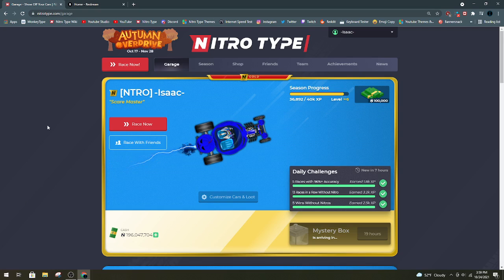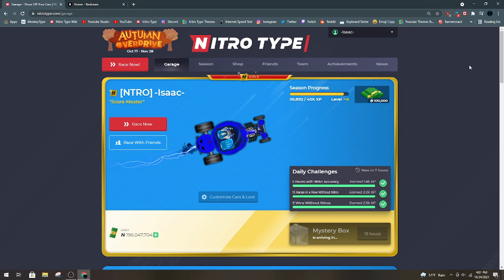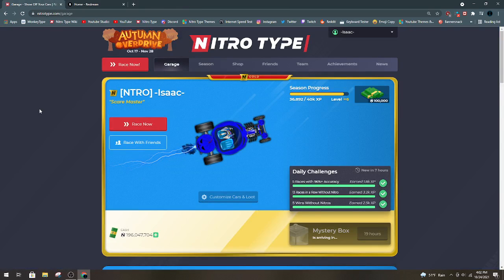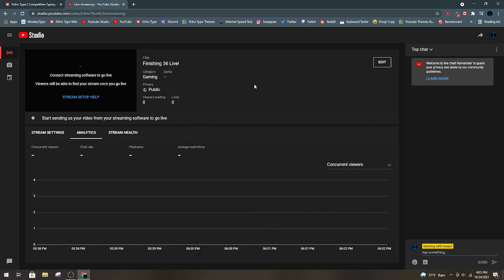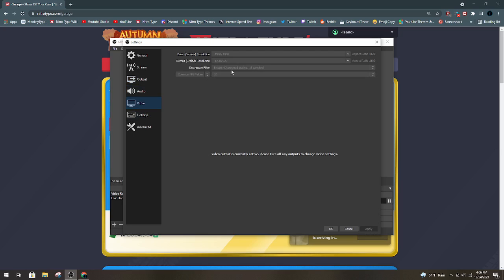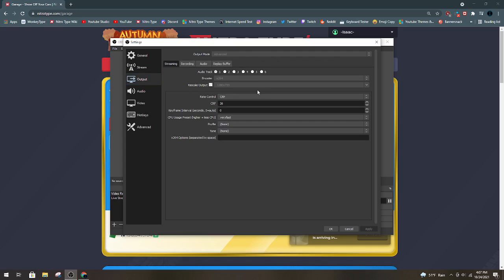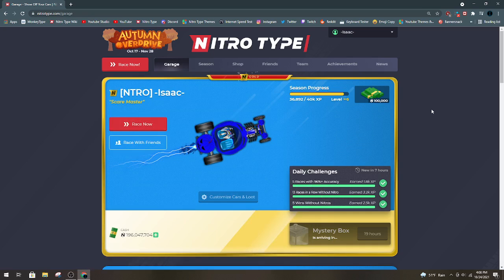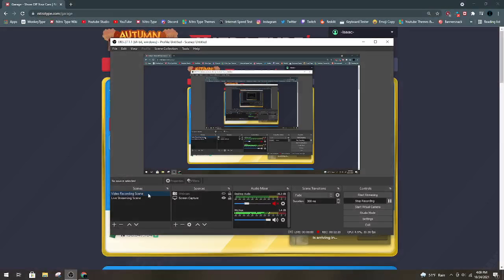Guide to recording/streaming on your Nitro Type youtube channel!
In today's video, I talk about a simple way  to record and stream to your Nitro Type youtube channel! A lot of people make it sound difficult, but it's really not, and I wanted to make a video addressing this misconception.